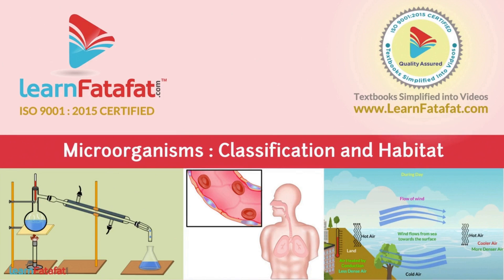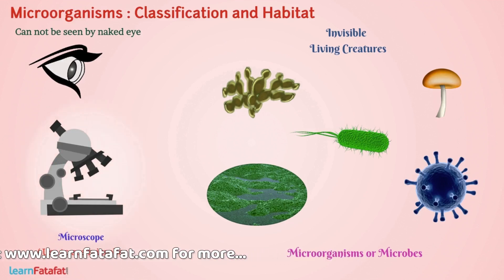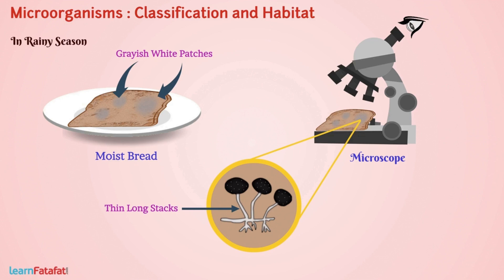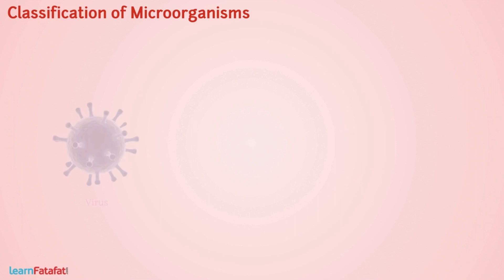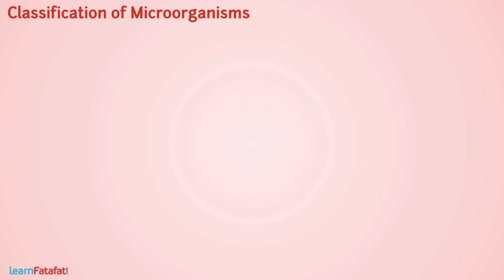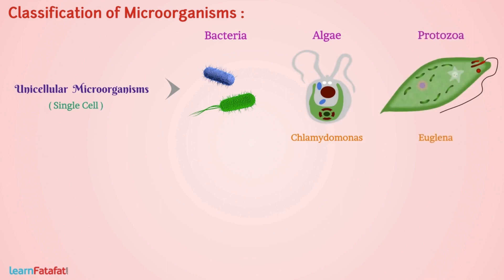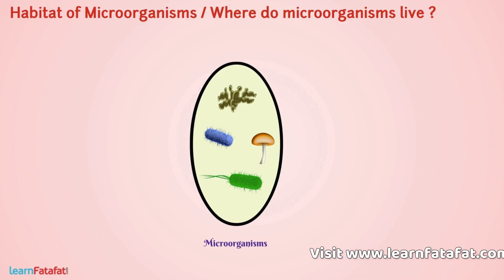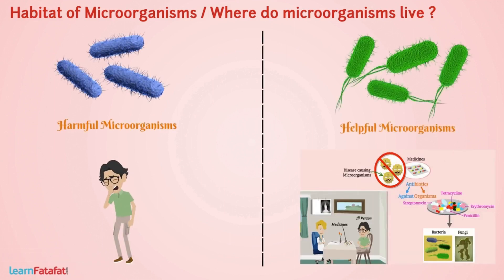Class 8 Science Chapter 2 Microorganisms Friend and Foe - Classification of Microorganisms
In this video you will learn what are microorganisms, classification of microorganisms - Bacteria, Fungi, Protozoa, Algae, Virus, some diseases caused by microorganisms, can microorganisms be beneficial or they are always harmful? and much more.

Copyright@learnfatafat